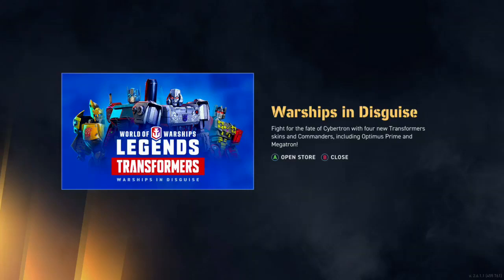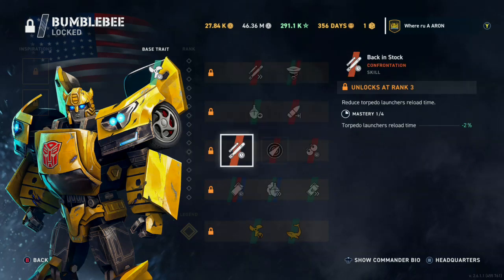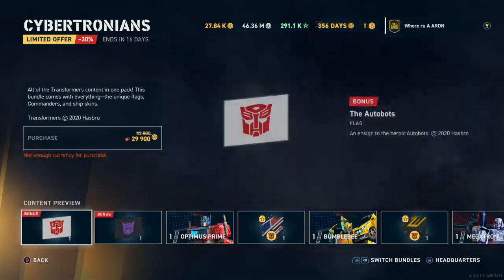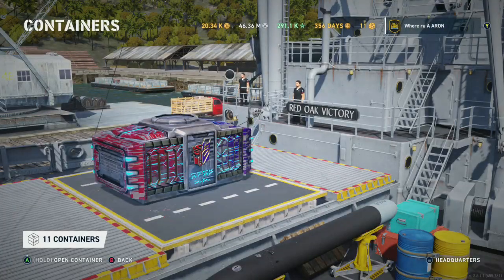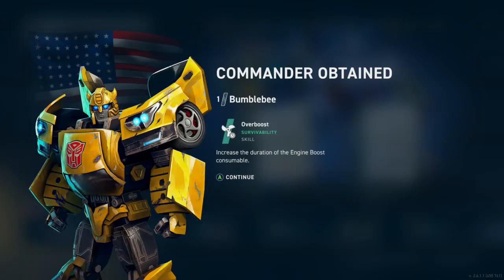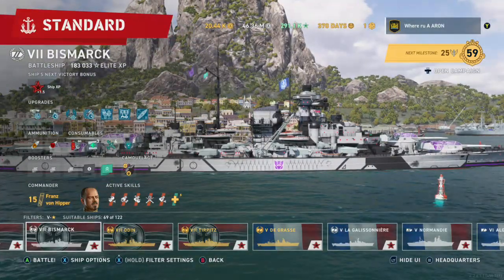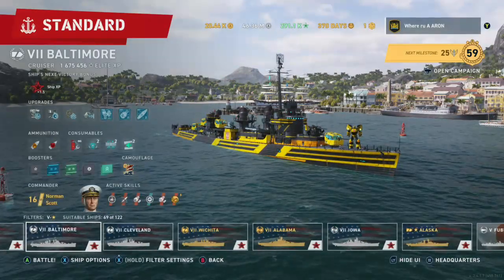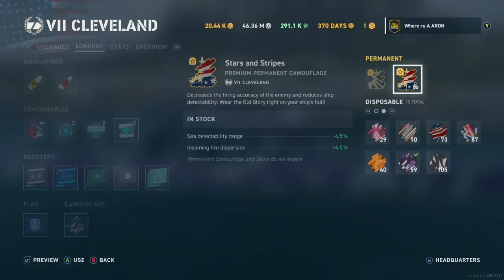Transformers bundle purchased! Camos, commanders, and everything you need to know! WOWS Transformers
Check the comments for the time stamps! I went ahead and purchased everything including 10 crates so you guys could see the RNG and what you could expect if you don't want to get the entire bundle.